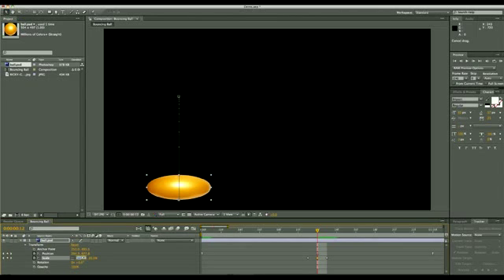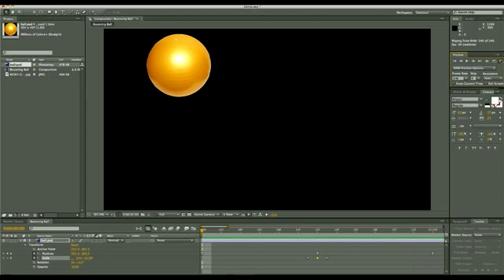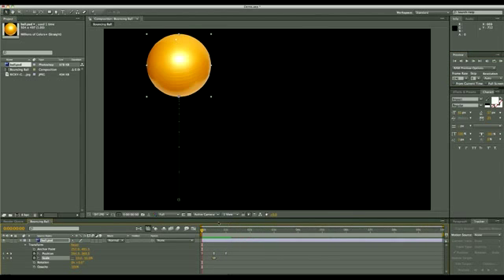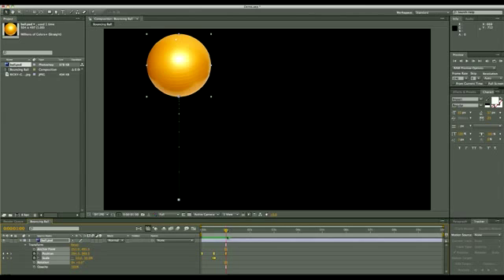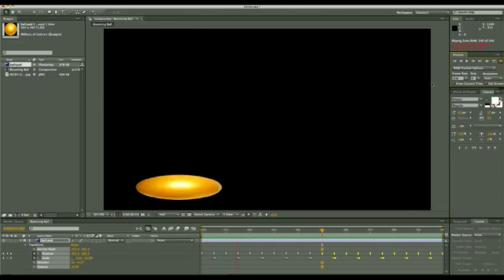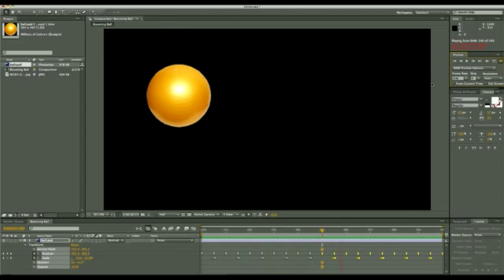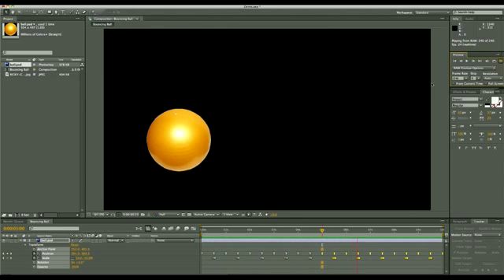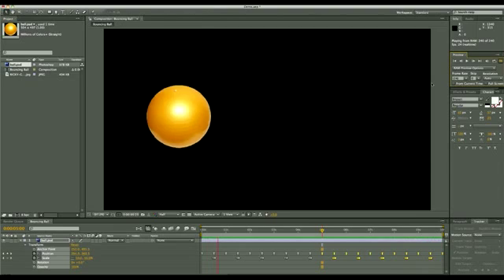AE intro clip6